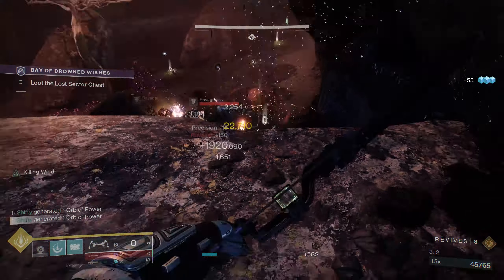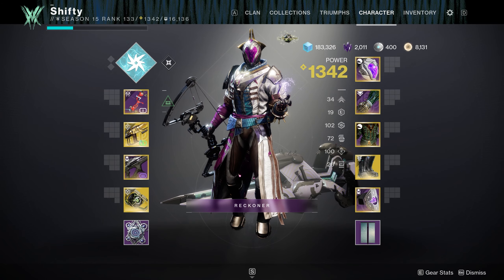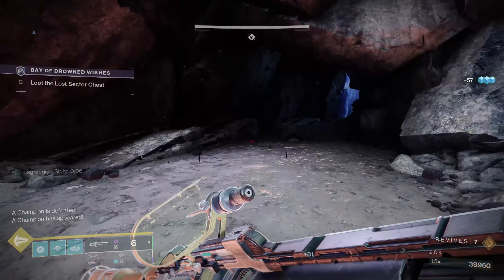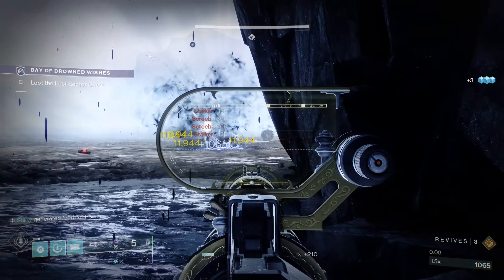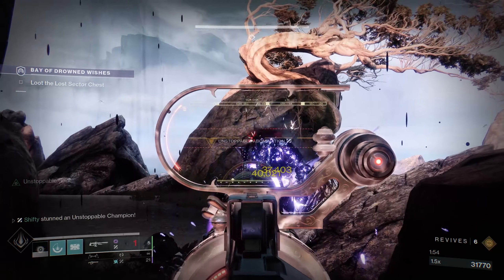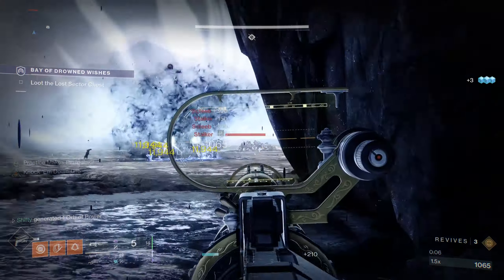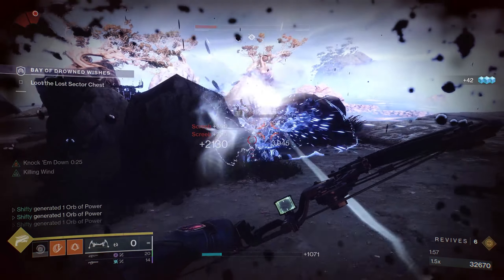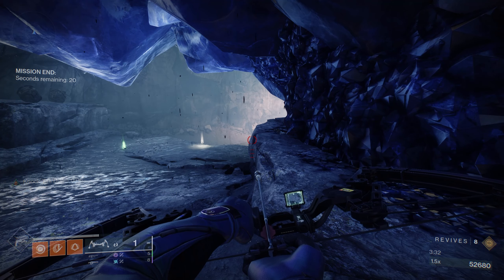Destiny 2: Platinum BAY OF DROWNED WISHES Legend Lost Sector Guide - Simple & Easy - (S15/Lost)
In this video I show you how anyone can complete the Legend Bay of Drowned Wishes Lost Sector on any class with a platinum rating and I include live commentary. This is a guide for Season of the Lost and is meant to be a guide for anyone to follow with a simple and easily obtainable loadout. In this one, I show a full run on all 3 classes (Warlock, Titan, and Hunter).  Maybe you can get your hands on Nothing Manacles, Radiant Dance Machines, No Backup Plans or other exotics you may want!

Outline:
0:00 - Intro
0:31 - Loadout
1:54 - Warlock Run
5:24 - Titan Run
9:05 - Hunter Run